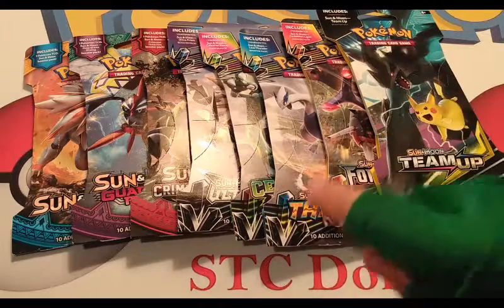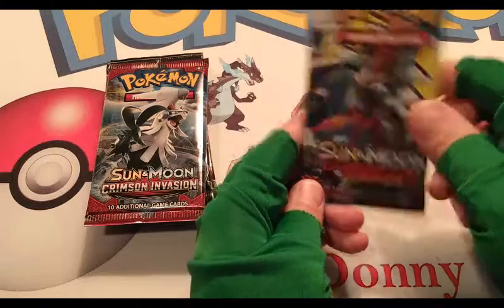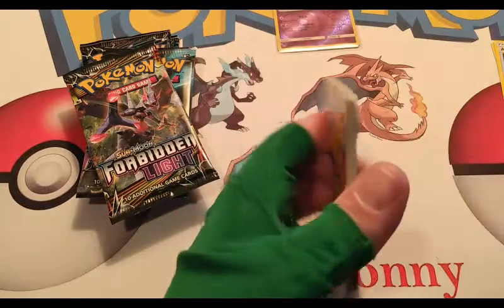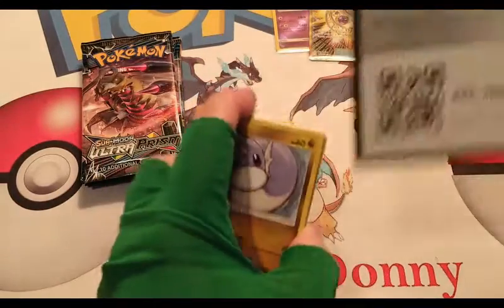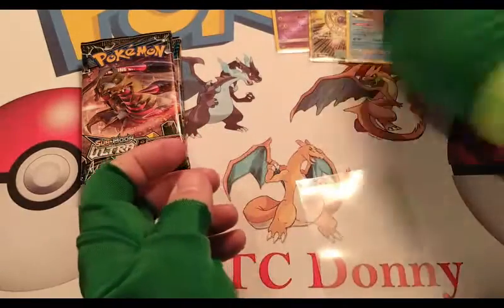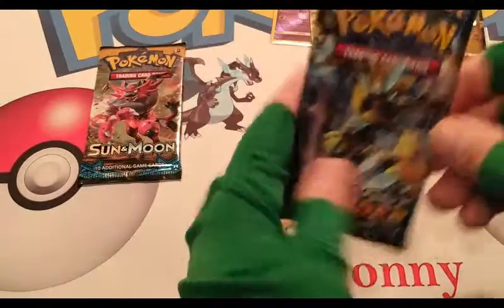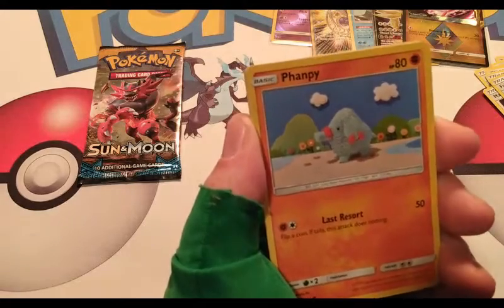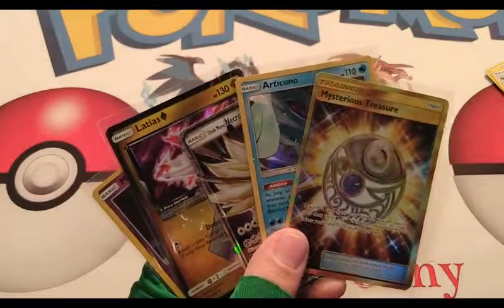8x Pokemon Sun&Moon Assorted Single Booster Pack Opening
My Ebay store